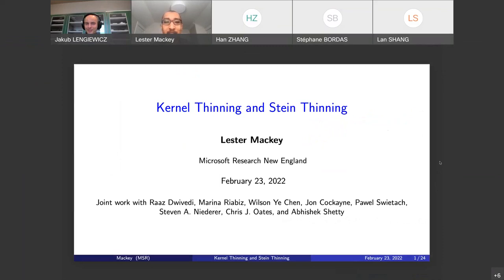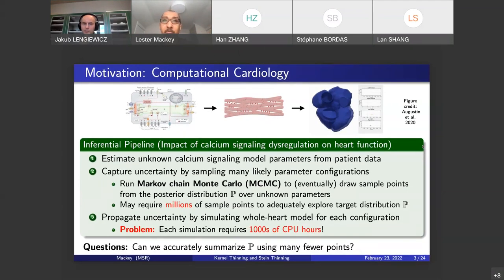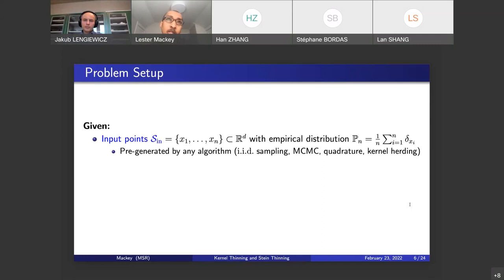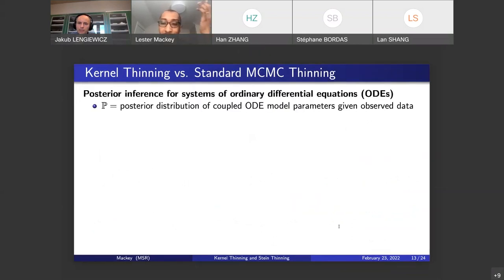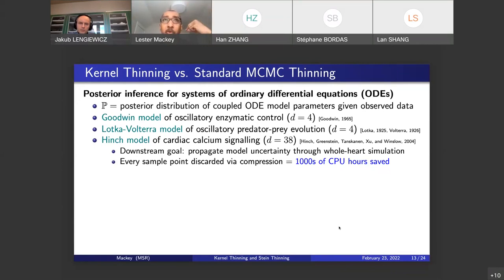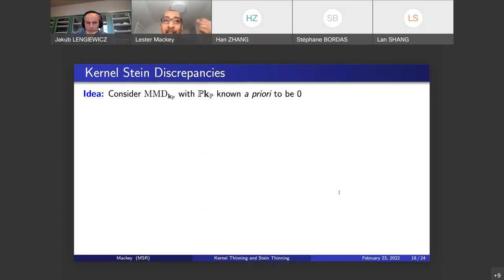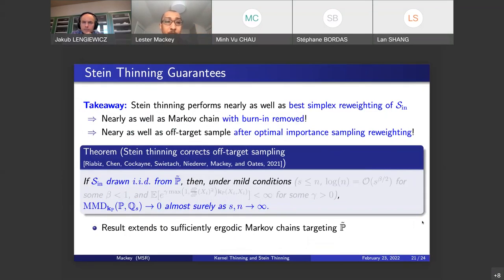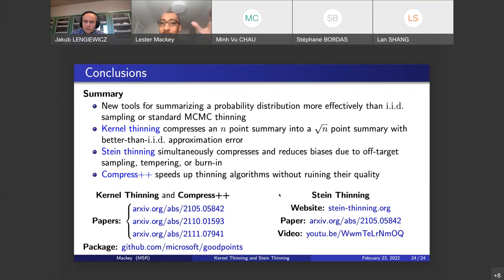Lester Mackey: Kernel Thinning and Stein Thinning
Machine Learning Seminar presentation

Topic: Kernel Thinning and Stein Thinning

Speaker: Lester Mackey, a researcher at Microsoft Research New England, and an adjunct professor at Stanford University.

Time: Wednesday, 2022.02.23, 15:00 CET

How to join: Please contact Jakub Lengiewicz

Abstract:

This talk will introduce two new tools for summarizing a probability distribution more effectively than independent sampling or standard Markov chain Monte Carlo thinning:

1. Given an initial n point summary (for example, from independent sampling or a Markov chain), kernel thinning finds a subset of only square-root n points with comparable worst-case integration error across a reproducing kernel Hilbert space.

2. If the initial summary suffers from biases due to off-target sampling, tempering, or burn-in, Stein thinning simultaneously compresses the summary and improves the accuracy by correcting for these biases.

These tools are especially well-suited for tasks that incur substantial downstream computation costs per summary point like organ and tissue modeling in which each simulation consumes 1000s of CPU hours.